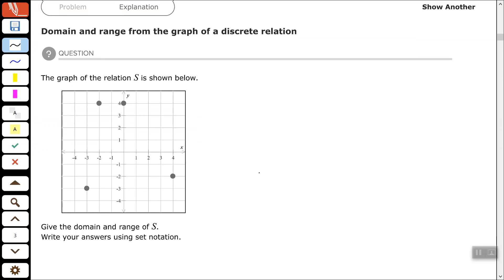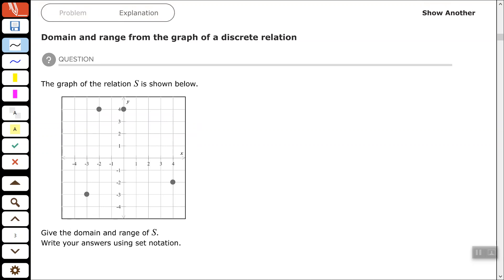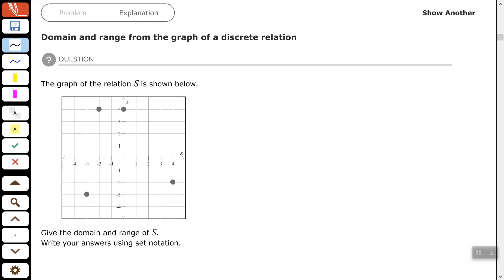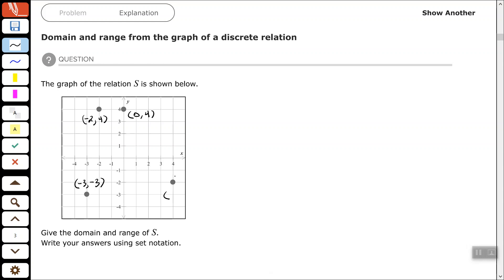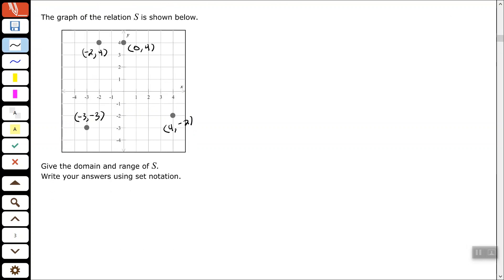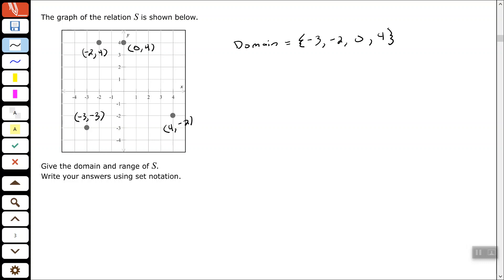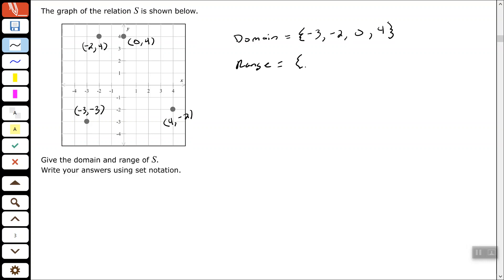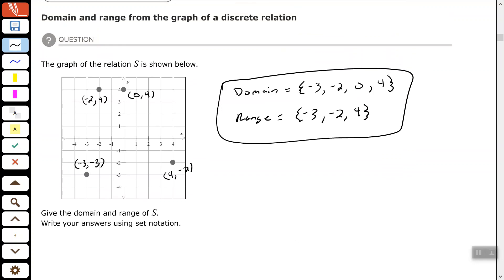Domain and range from the graph of a discrete relation